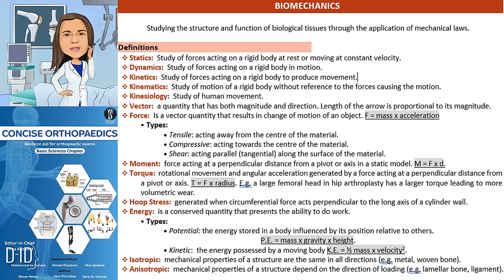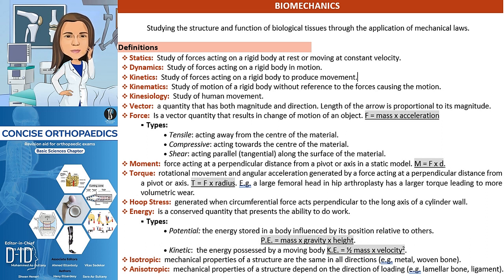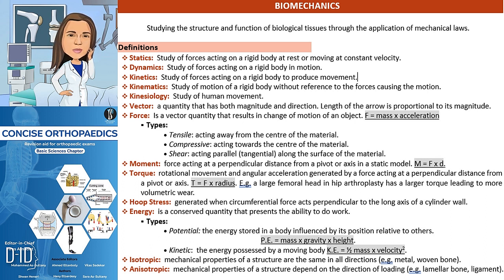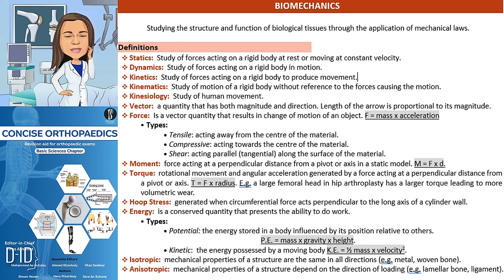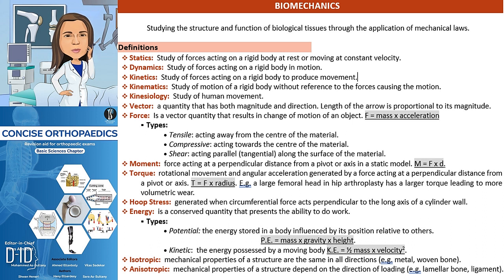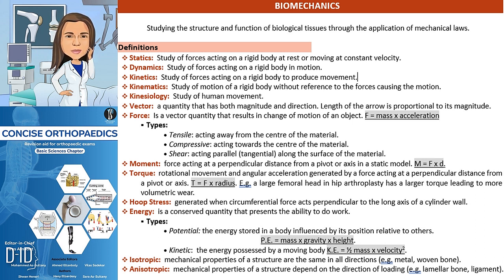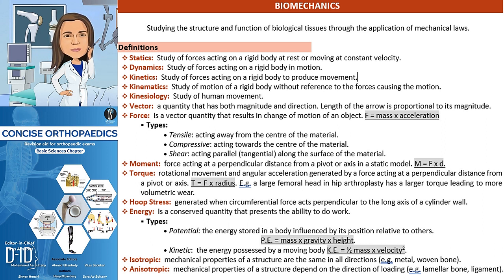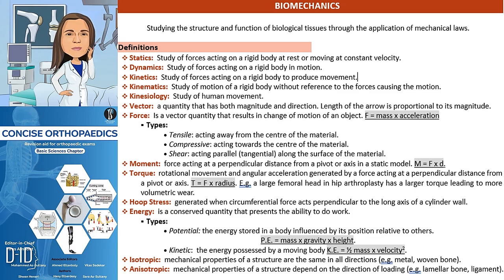Biomechanical definitions in Orthopaedics - Concise Orthopaedic Notes | Orthopaedic Academy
Biomechanics covers various concepts related to mechanics and human movement.
Statics deals with forces acting on a rigid body at rest or moving at a constant velocity, while dynamics deals with forces acting on a rigid body in motion.
Kinetics studies forces that produce movement, while kinematics studies motion without considering the forces causing it.
Different types of forces include tensile, compressive, and shear forces, and moment is a force acting at a perpendicular distance from a pivot or axis in a static model.
Energy is a conserved quantity that represents the ability to do work, and structures can be isotropic (same mechanical properties in all directions) or anisotropic (mechanical properties depend on loading direction).

This video covers various topics related to mechanics and human movement, including statics, dynamics, kinetics, kinematics, kinesiology, vectors, forces, moment, torque, hoop stress, energy, and isotropic and anisotropic structures. The text provides brief definitions and explanations of these topics and their respective applications. It also gives examples and equations to help understand the concepts better.

Be one of our top supporters and write us a Google Review